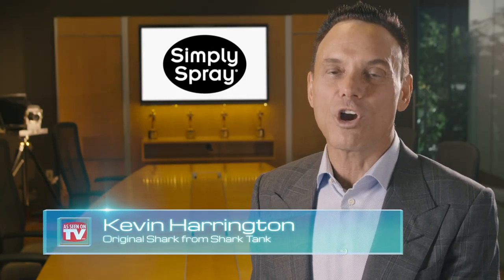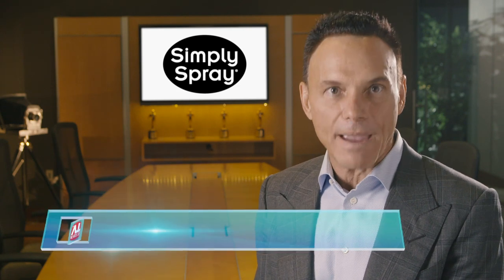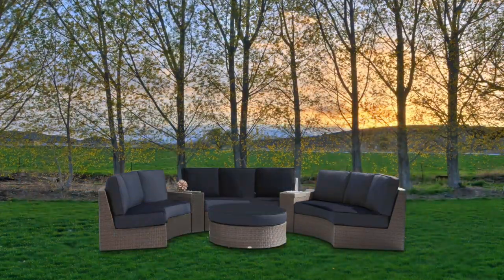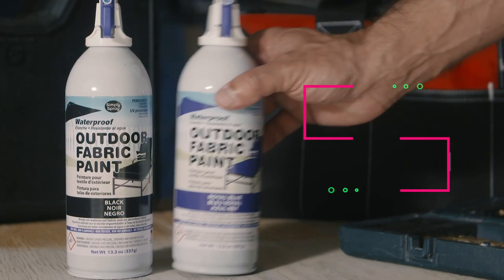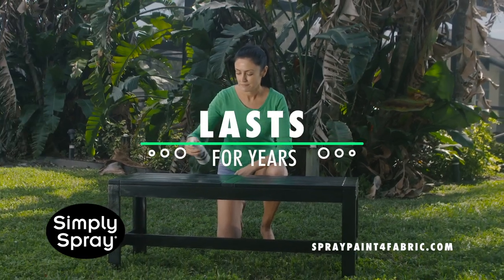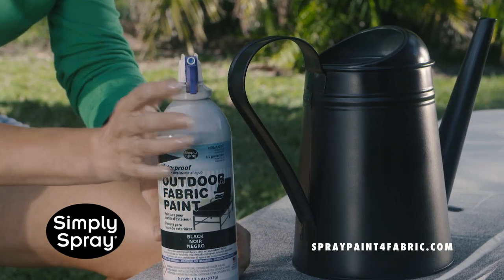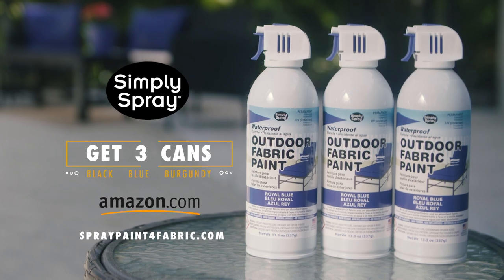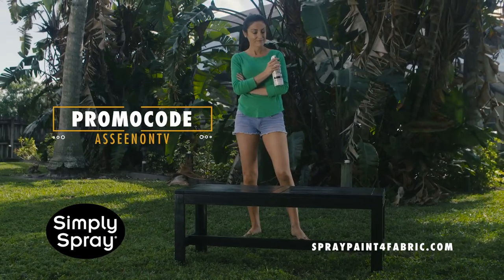Outdoor Fabric Paint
Restore your outdoor patio furniture ! Our paint waterproofs and colors fabric, wicker, ceramic and metal.